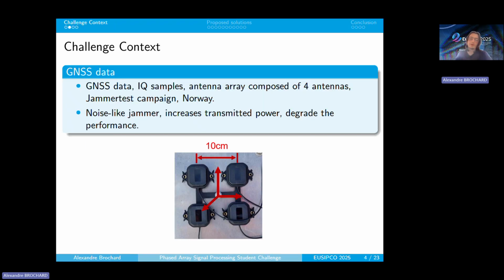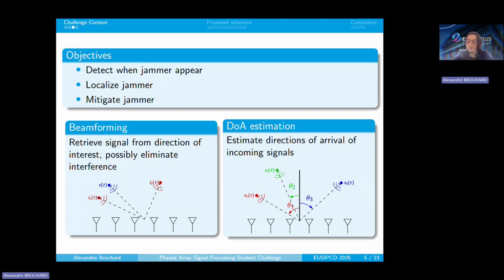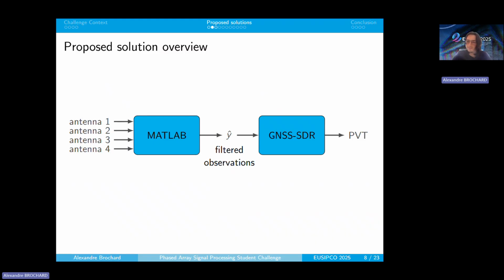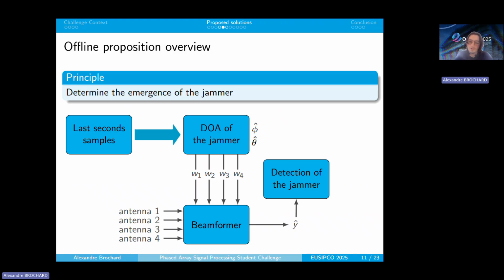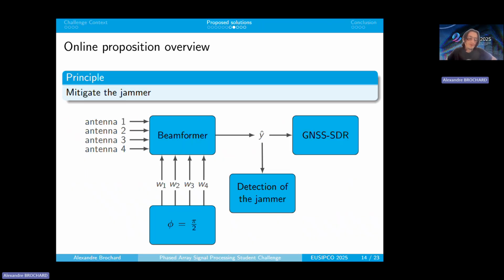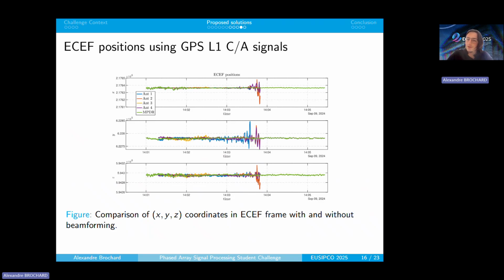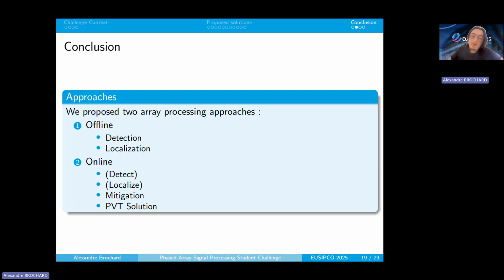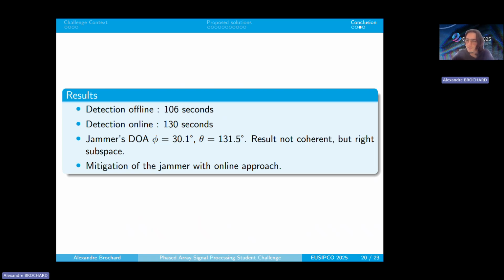EUSIPCO Phased Array Signal Processing Student Challenge - Winner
BROCHARD Alexandre EUSIPCO Presentation